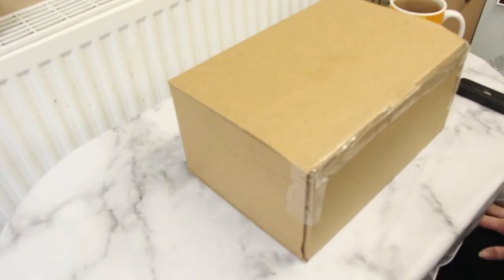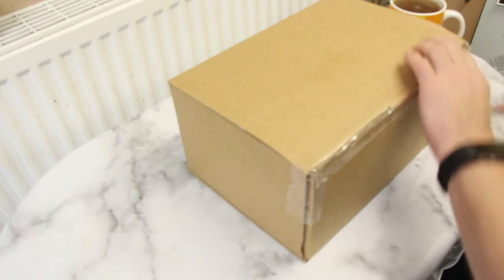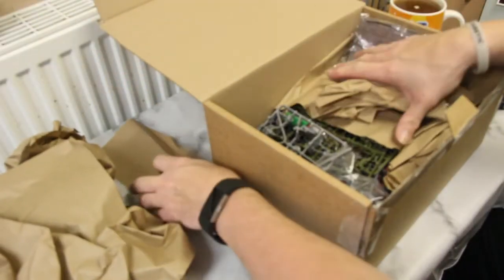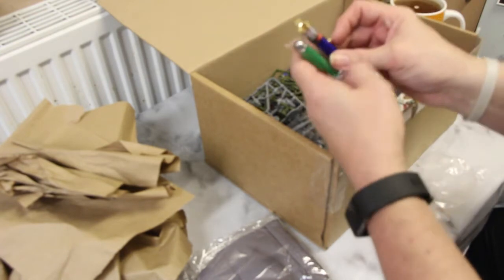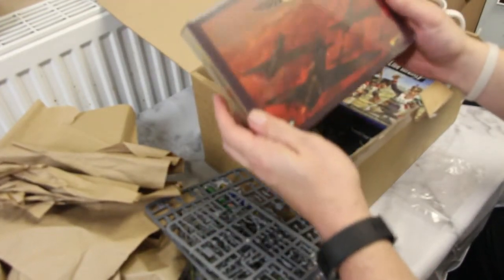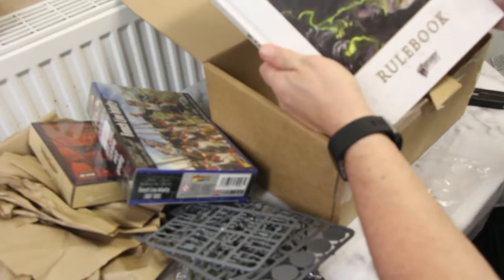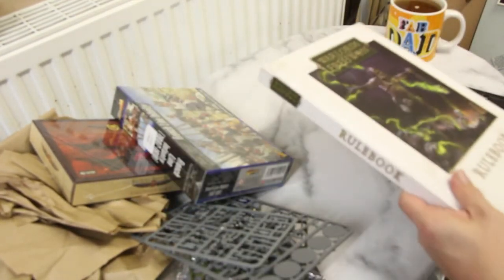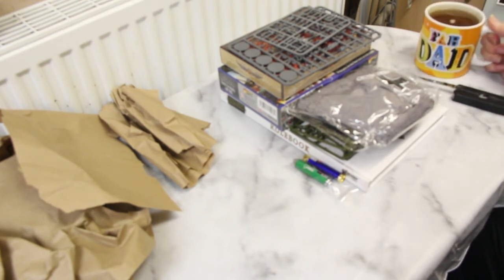British Officers Don't Duck - Warlord mystery box - third box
When Warlord first did a mystery box in late 2020 there were quite a few comments made (see my first video When they announced that they had learnt a few lessons and were doing another deal in January 2021 I jumped at the chance to get one. The cost was £40 - what did I get?